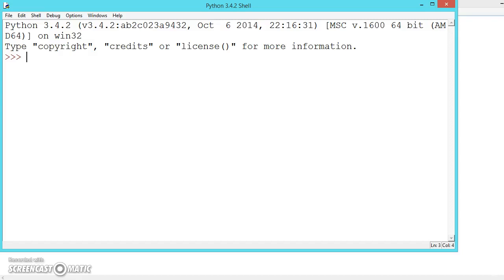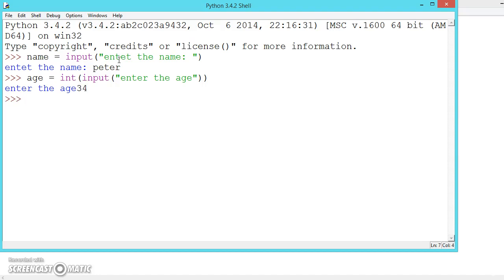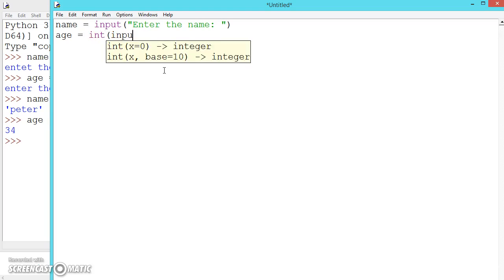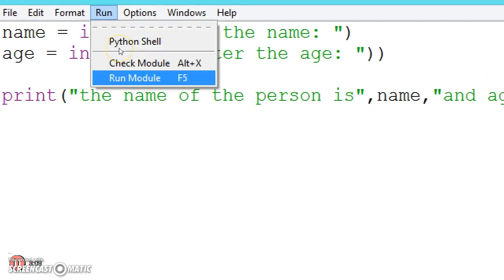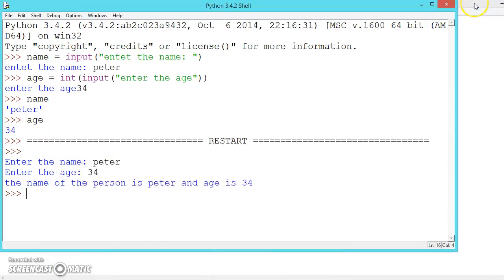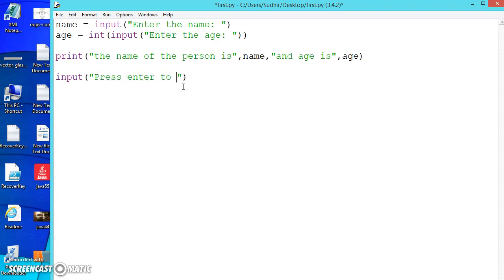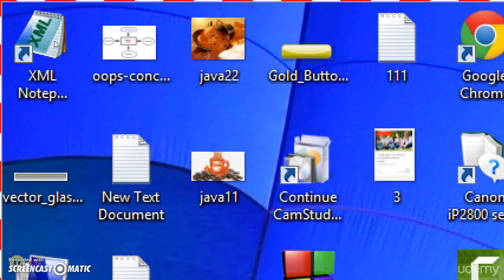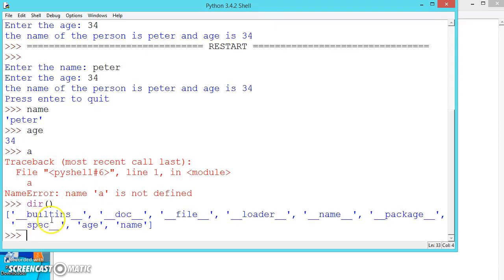009 Learn python and ruby programming :- Creating file and exe file